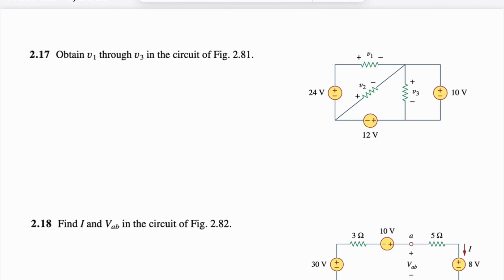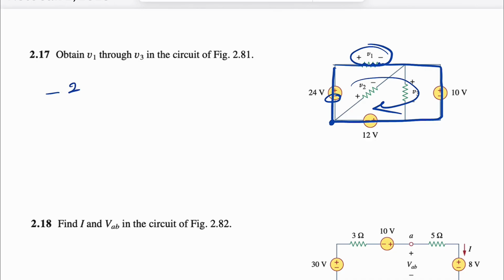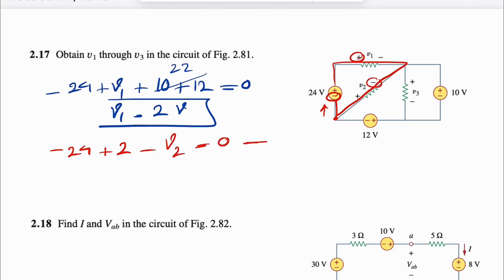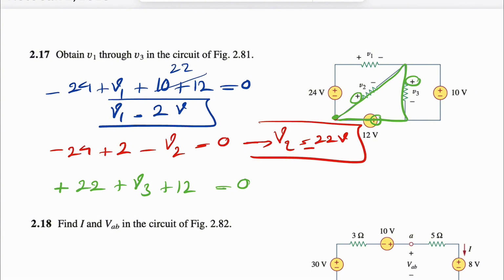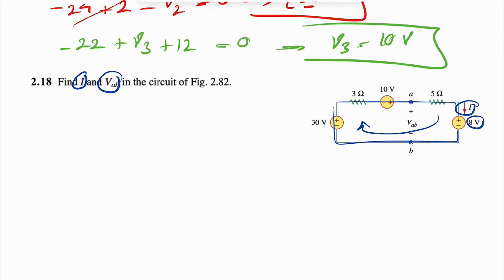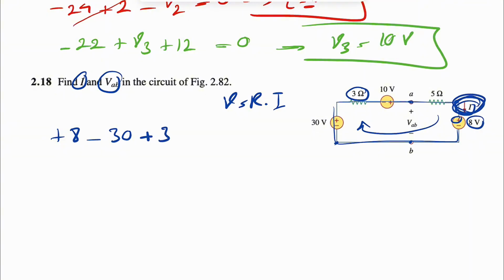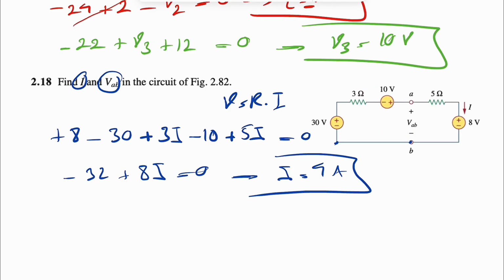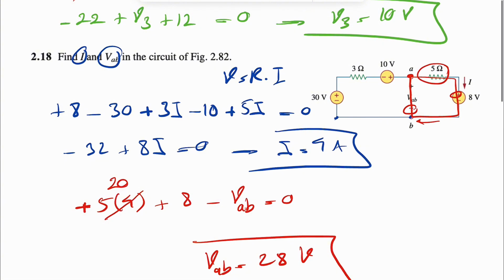Problem 2.17 & 2.18 | Obtain v, through v3 in the circuit of Fig. 2.81.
📘 Textbook used in this video

2.17 Obtain v, through v3 in the circuit of Fig. 2.81.
2.18 Find I and Vab in the circuit of Fig. 2.82.